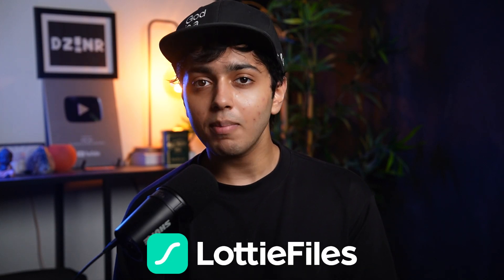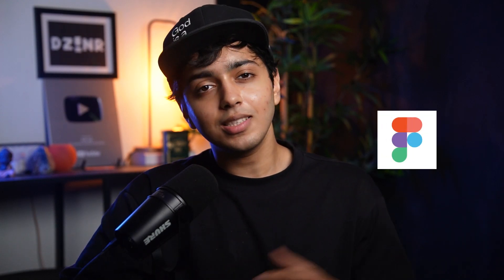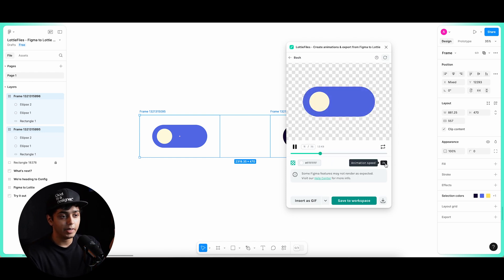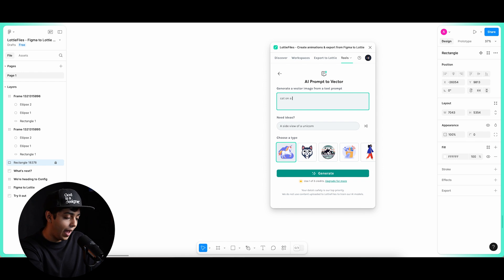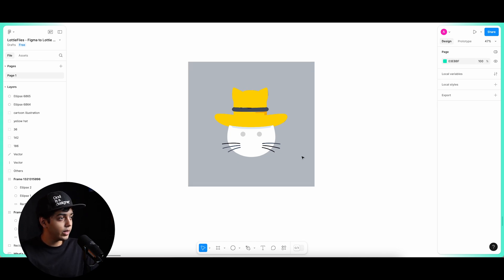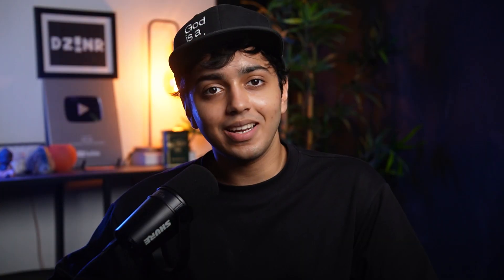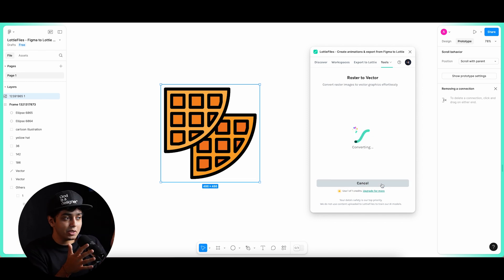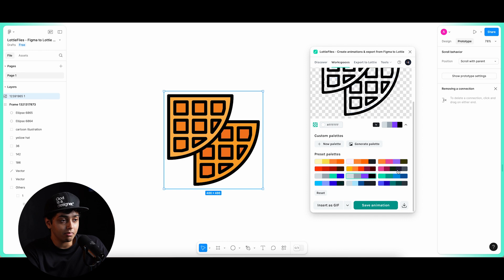How to Create Animations for Beginners | LottieFiles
00:00 Intro
00:50 What is LottieFiles ?
01:50 LottieFiles for Figma
03:45 AI Prompt to Vector Tool
05:30 Animating the Vector Image
07:12 Raster to Vector Tool
09:27 Outro